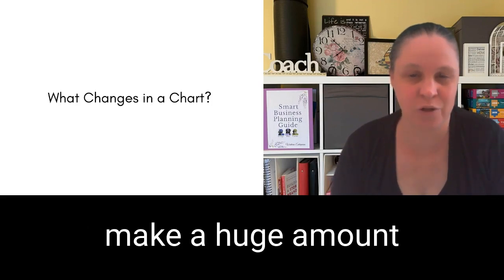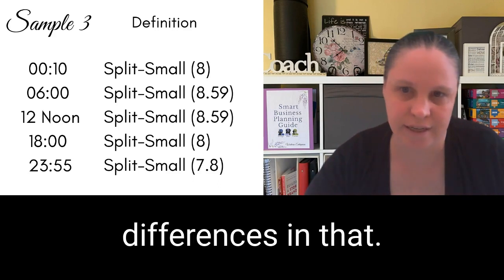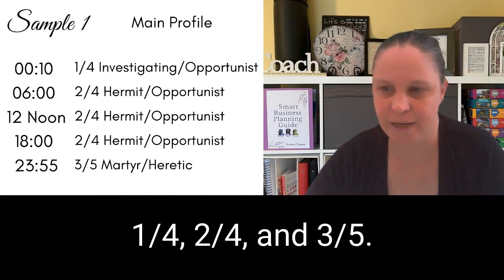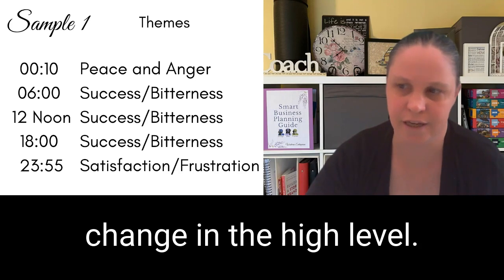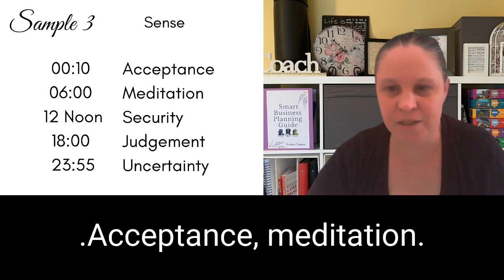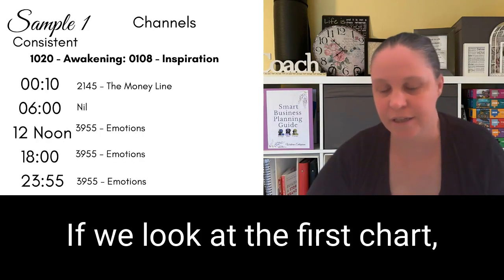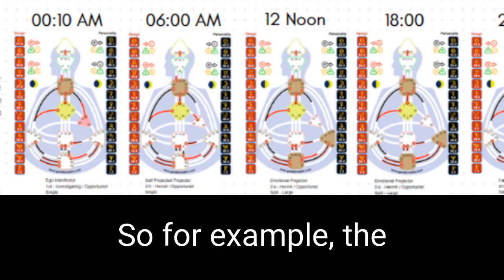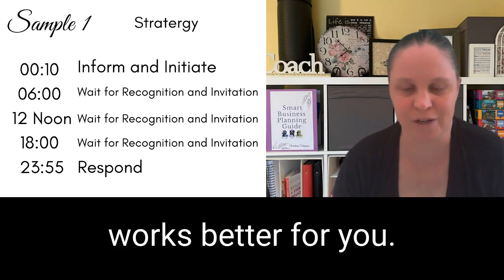2023-02-05 Human Design - How important is Time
This is a video about  Human Design - How important is Time?

Enroll in the Create a Life you Love with Human Design Program